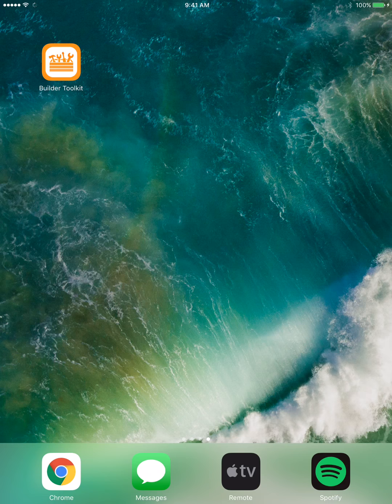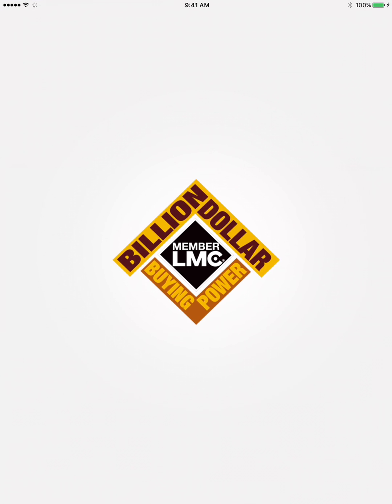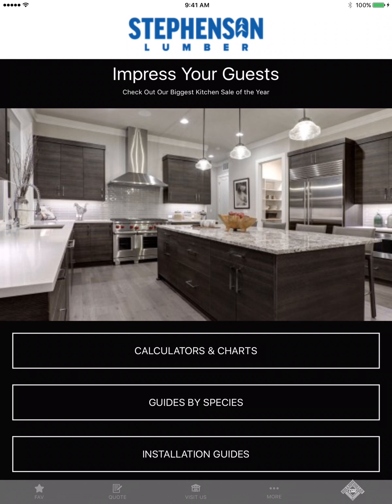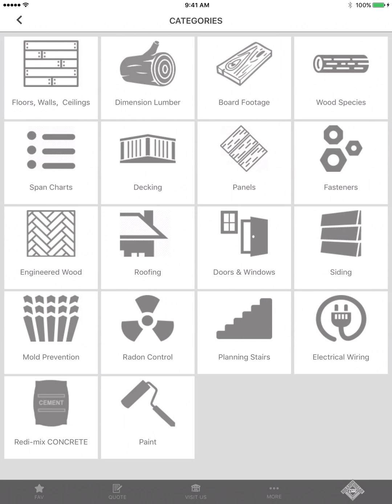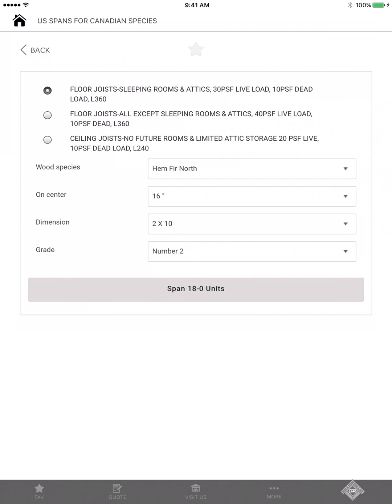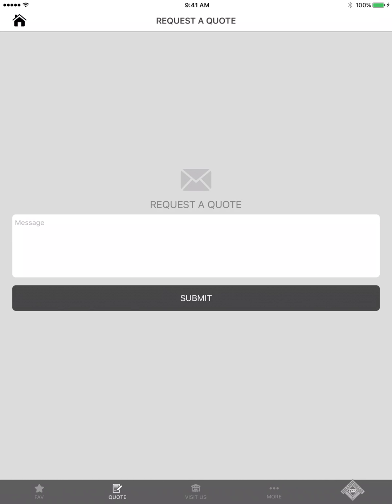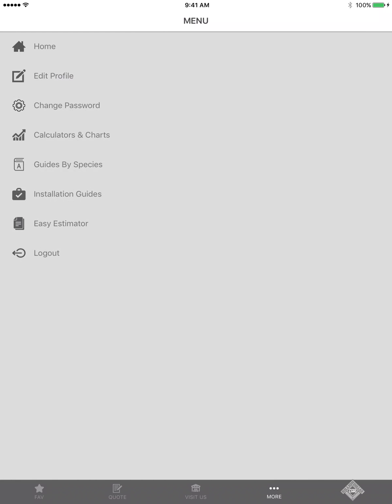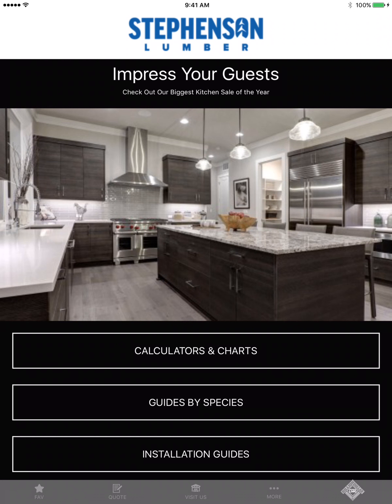LMC Builder Toolkit App Demo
The LMC Builder Toolkit app offers over 55 calculators and charts that are broken down into 18 categories. It is the perfect resource for your contractors and DIYers for the various projects they are working on. It will become the most used tool available to them as it has all of the charts, guides and calculators they use on a daily basis.

The app is customized to show your location's branding, messages and promotions.

Users can request quotes that are sent directly to your email inbox so you can respond quickly and effectively.

You will also have access to the back end admin dashboard to check how many users you have, change any messaging related to current promotions and send push notifications.

digitalmarketing videoadvertising marketingagency At Purplegator, we believe in crafting personalized marketing strategies that align with our clients' unique goals and target audiences. Our team of experienced professionals is dedicated to driving measurable growth and maximizing ROI through data-driven campaigns and cutting-edge techniques.

Let's take your business to the next level, connect with one of our marketing specialists